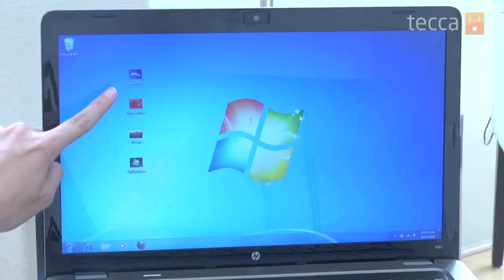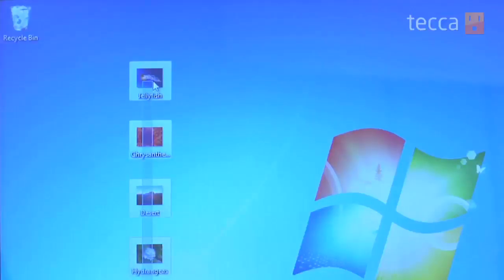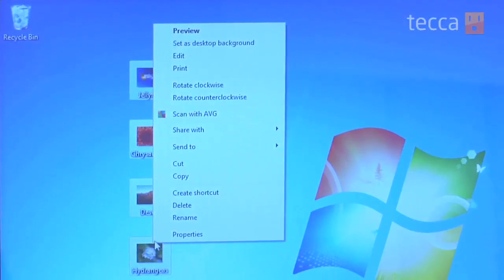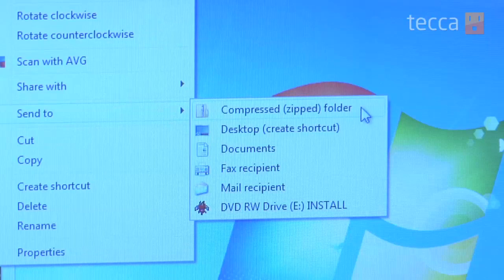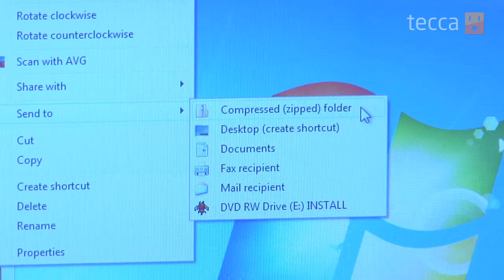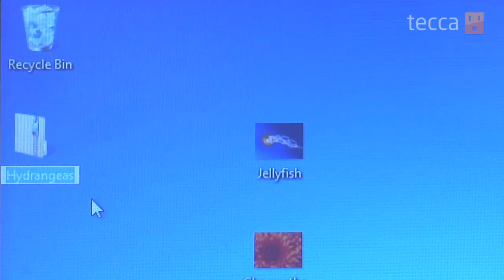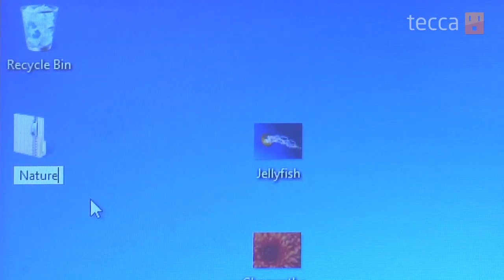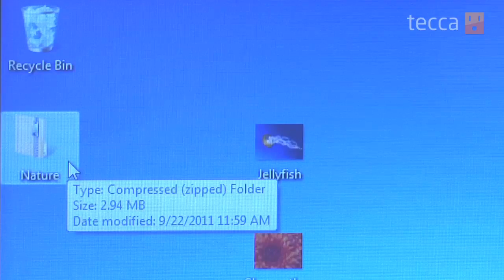Just Show Me: How to create a zip file in Windows 7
In today's episode we'll show you how to zip up a file in Windows 7.

When you zip a file, you compress it and make it smaller. While the majority of hard drives are big enough these days that file size really doesn't matter for most people, when you have to send a file as en email attachment, the smaller the file size the better. After a file is zipped, it can be easily unzipped on any Windows or Mac computer.